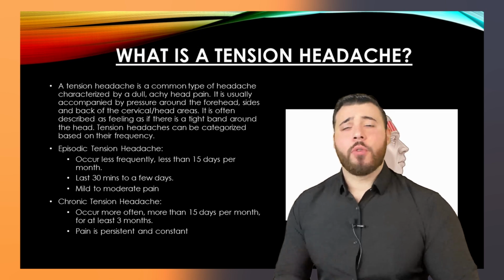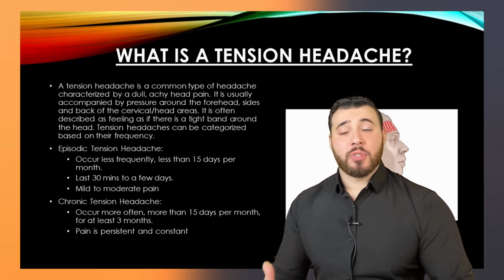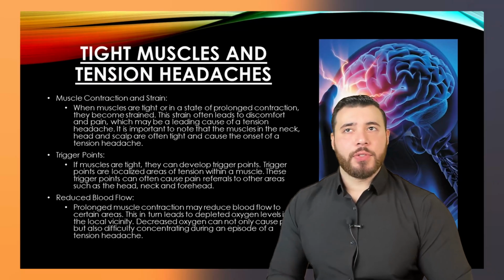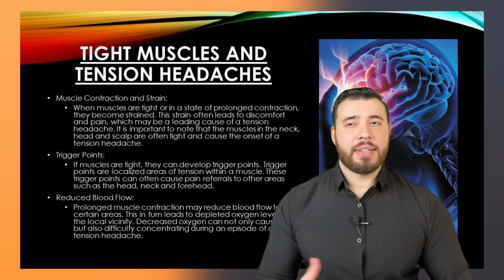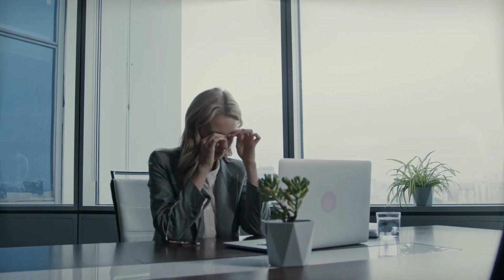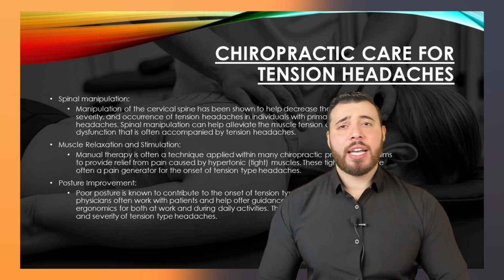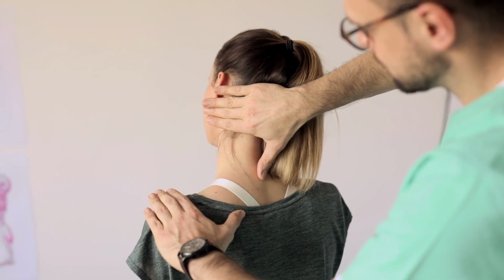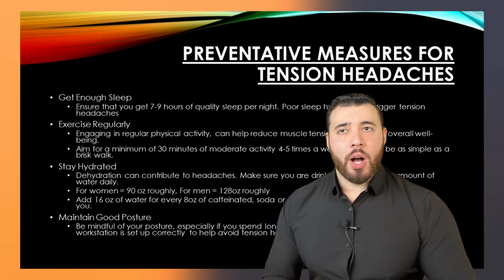Tension Headaches? | El Paso, Tx (2024)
Understanding Tension Headaches: In this concise video, We delve into the world of tension headaches. To uncover some of the causes, symptoms, and effective strategies for managing this common yet often overlooked type of headaches.

Sources:
 -Fernández-de-Las-Peñas C, Cook C, Cleland JA, Florencio LL. The cervical spine in tension type headache. Musculoskelet Sci Pract. 2023 Aug;66:102780. doi: 10.1016/j.msksp.2023.102780. Epub 2023 May 29. PMID: 37268552.

Fernández-de-las-Peñas C, Alonso-Blanco C, Cuadrado ML, Pareja JA. Forward head posture and neck mobility in chronic tension-type headache: a blinded, controlled study. Cephalalgia. 2006 Mar;26(3):314-9. doi: 10.1111/j.1468-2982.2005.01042.x. PMID: 16472338.

Krøll LS, Callesen HE, Carlsen LN, Birkefoss K, Beier D, Christensen HW, Jensen M, Tómasdóttir H, Würtzen H, Høst CV, Hansen JM. Manual joint mobilisation techniques, supervised physical activity, psychological treatment, acupuncture and patient education for patients with tension-type headache. A systematic review and meta-analysis. J Headache Pain. 2021 Aug 21;22(1):96. doi: 10.1186/s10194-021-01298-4. Erratum in: J Headache Pain. 2021 Oct 6;22(1):116. PMID: 34418953; PMCID: PMC8379845.